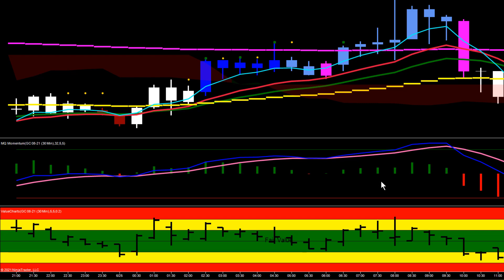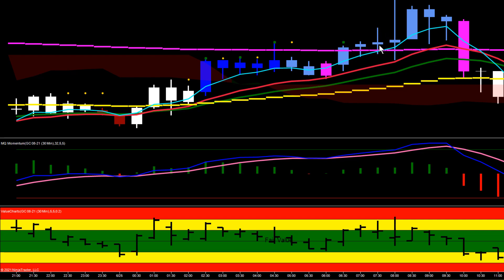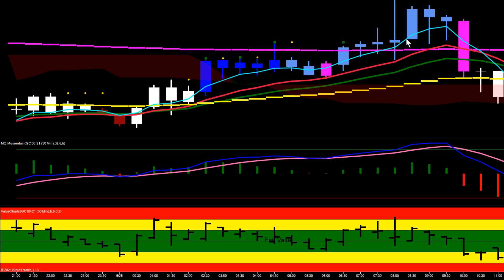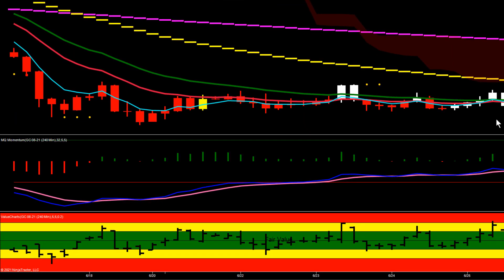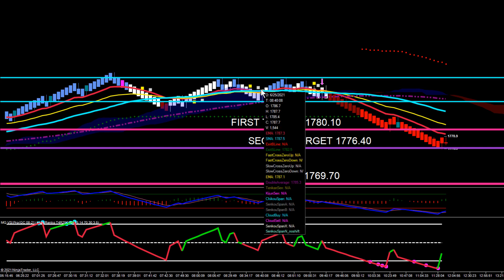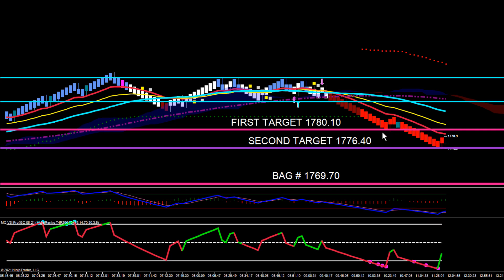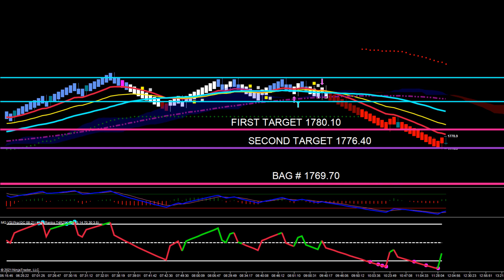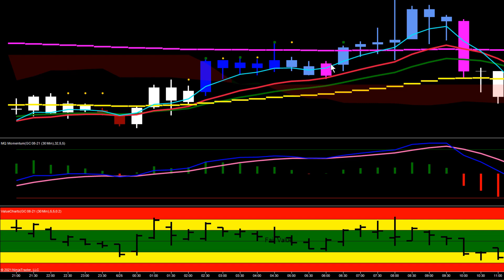Failed Bull Flag In Gold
Failed Bull Flag In Gold. On the 30 minute chart gold futures triggered a bull flag. Then gold chopped around and ultimately broke lower. The move lower  broke under the low of the set up bar causing a failed bull flag. Often failed bullish turns bearish.